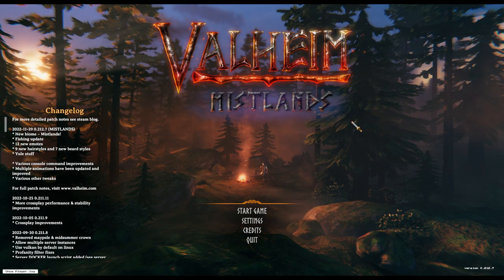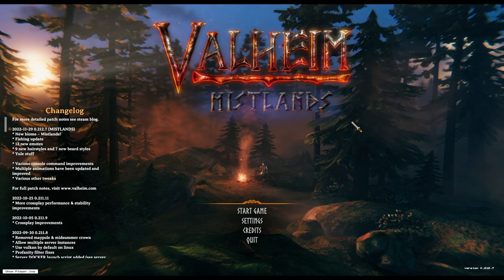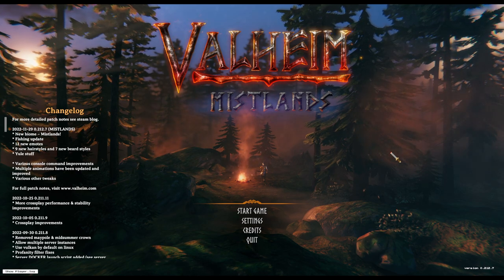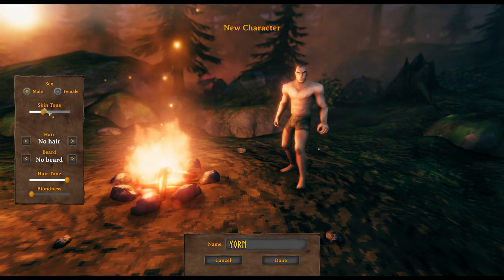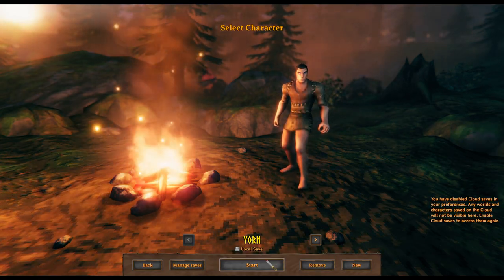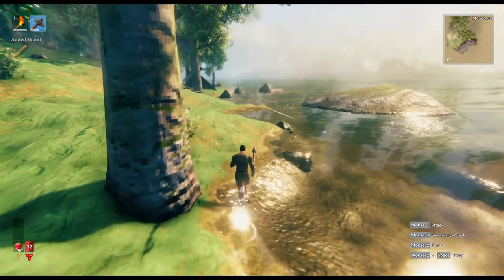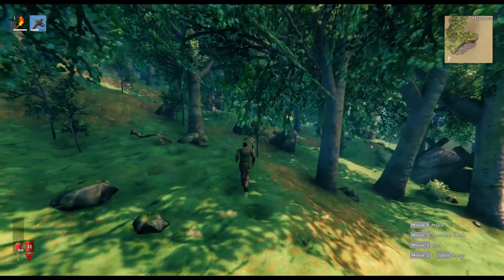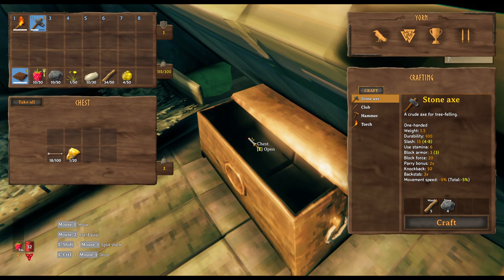The Best Seed? - Ep 1 Valheim Mistlands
Welcome to a new series in Valheim Mistlands. They just came out with a new expansion and I wanted to see what has changed in the last year.

In this Episode, we create a character, build our first home, find flint, craft a workbench and will craft a bow to hunt dear and boar next.

00:00 Intro The Best Seed - Valheim Mistlands
00:43 Character Creation
01:30 Choosing The Best Seed
01:55 Entering Valheim Mistlands
03:45  Landing at the Altars
04:10 First Boss on the Map
04:30 Finding the Ocean!
07:00 Greyling battle with an Axe
10:00 Flint along the beach
10:40 Destroying a hut
13:50 Fixing our 1st Home
16:20 Crafting a Bed and Chest
18:40 Expanding the Hut for a Workbench
21:40 Sleeping the First Night